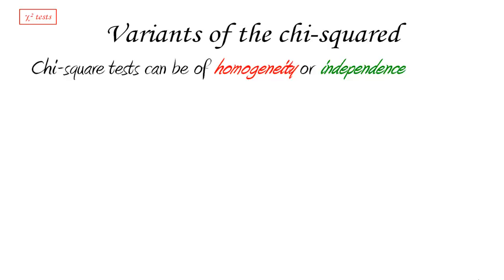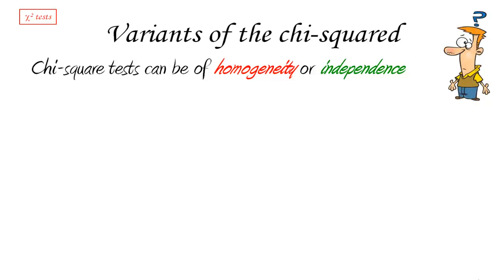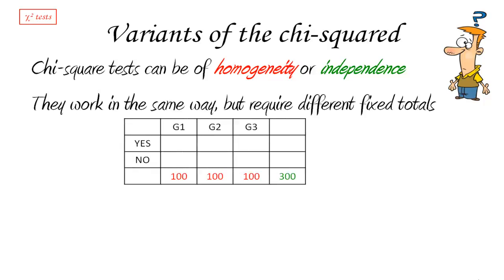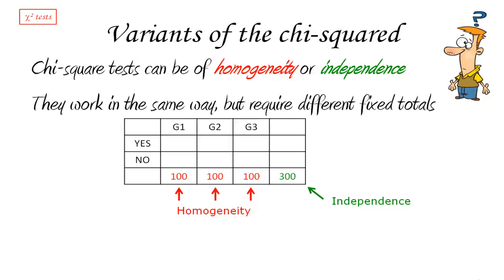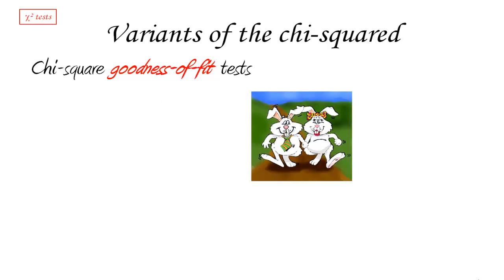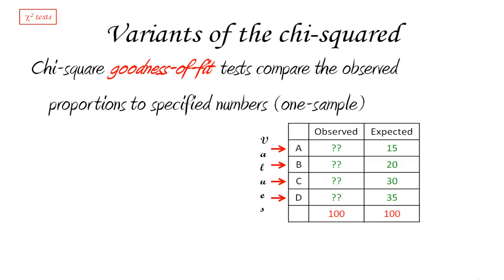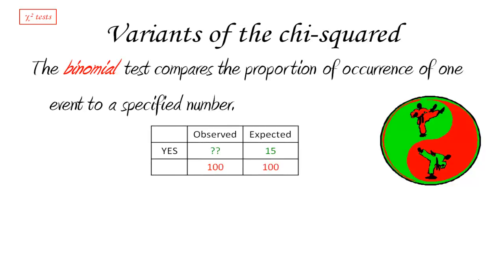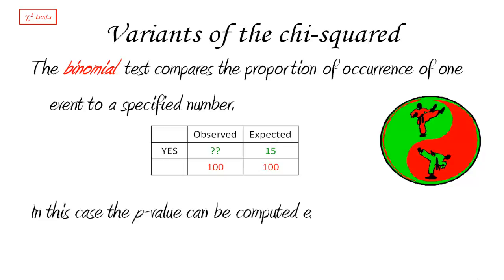304 W6 Chi squared tests 3